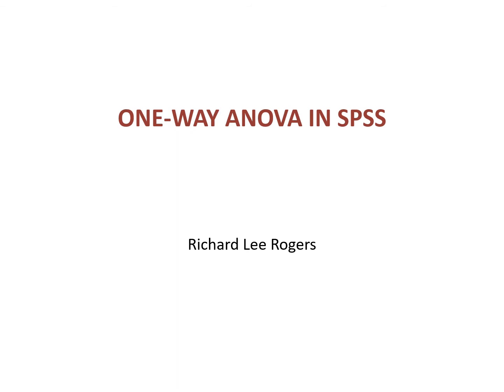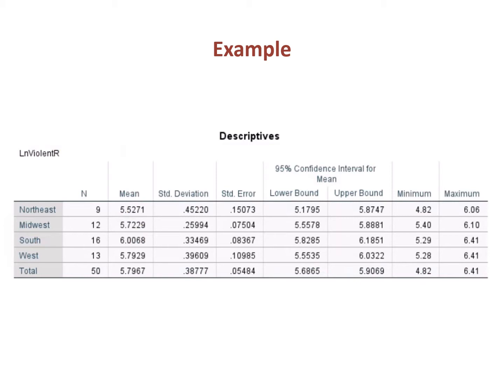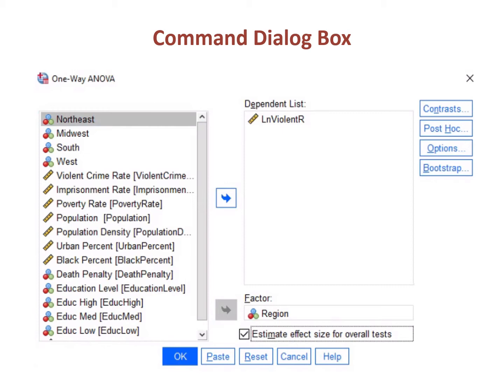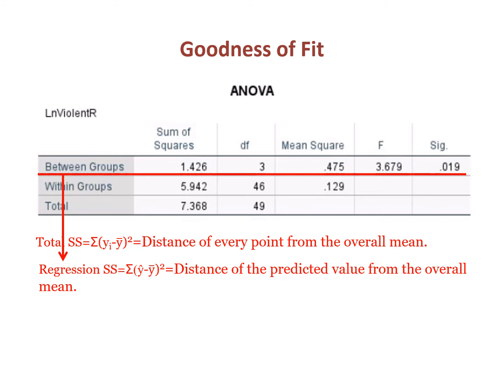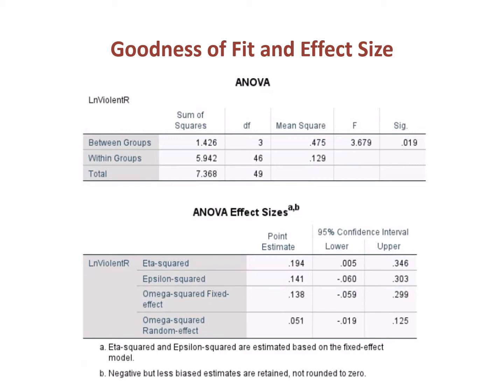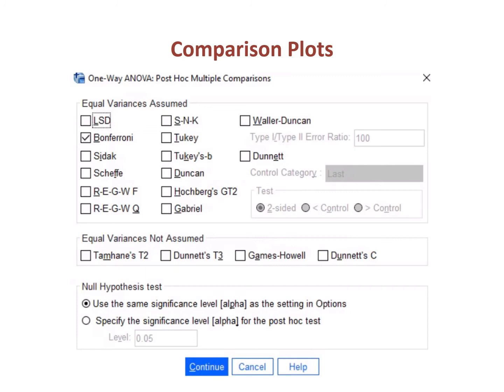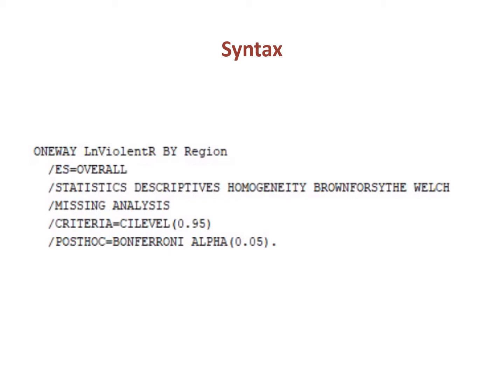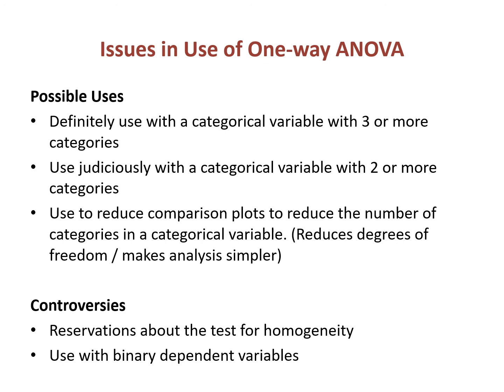One-way ANOVAs in SPSS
This video is temporary for my classes until I work out the full video.